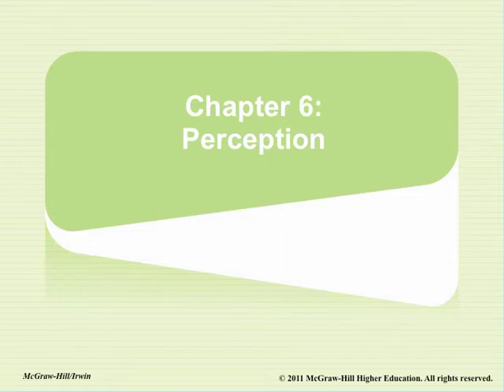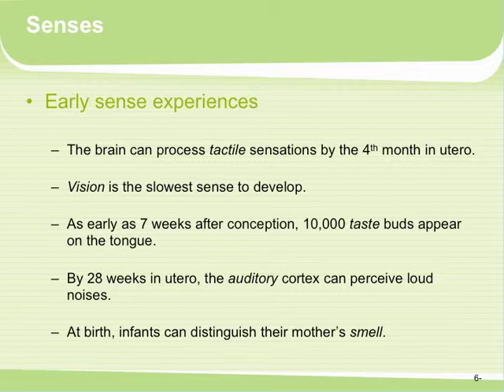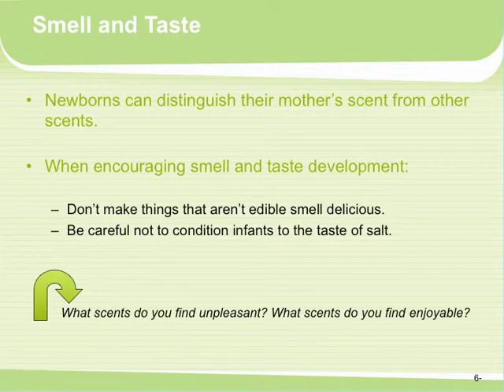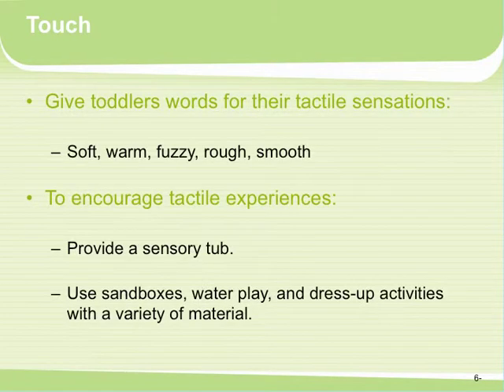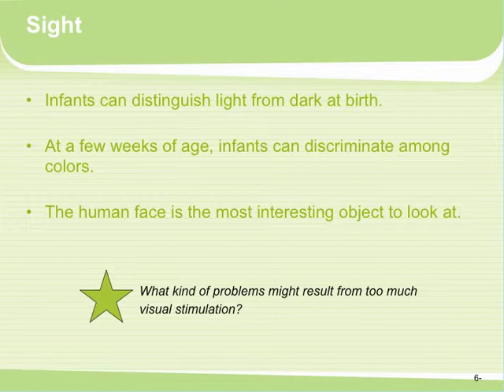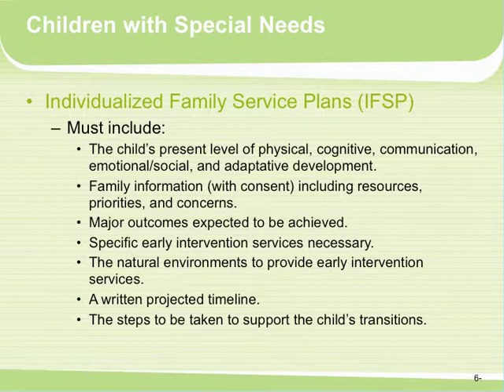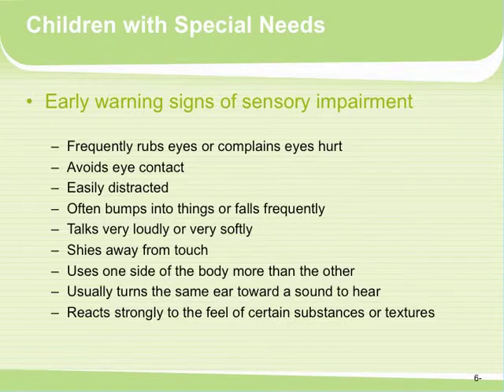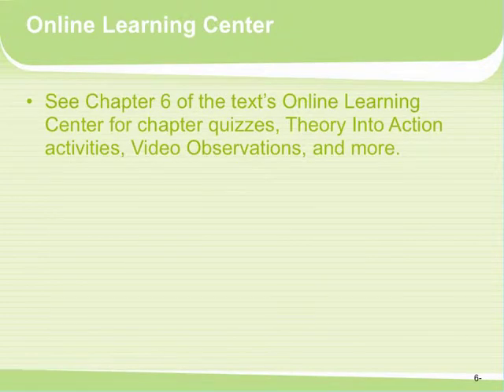CD30_ chapter06 pp audio